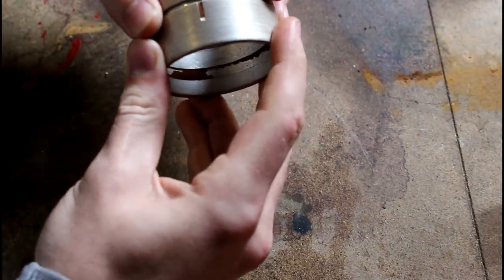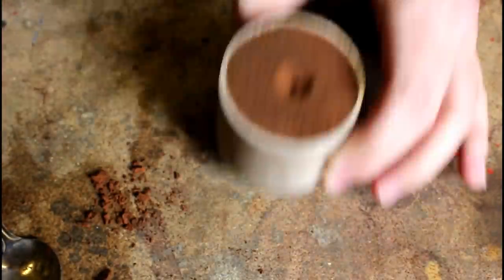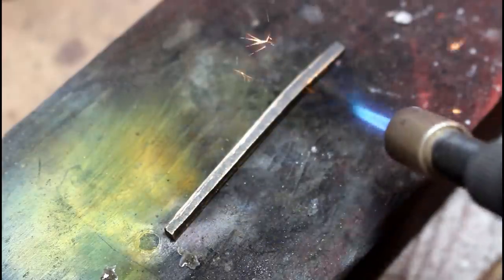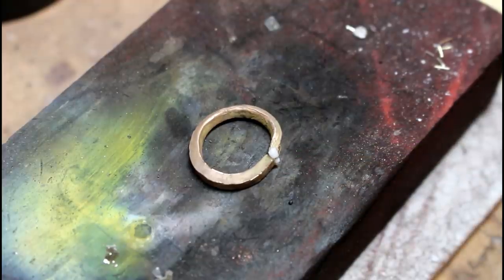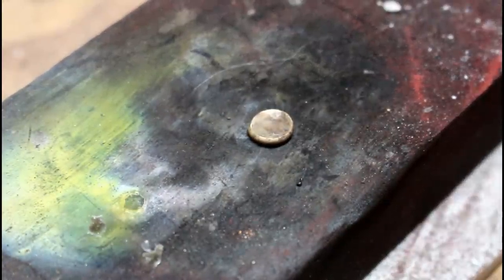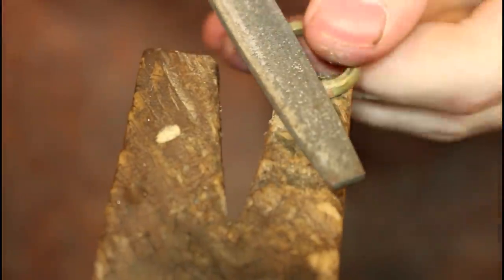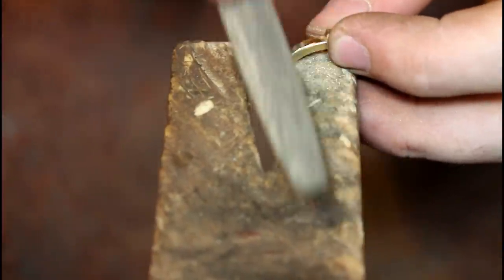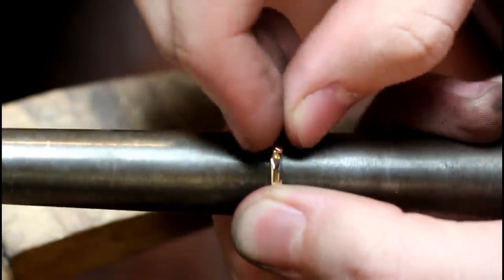MAKING A GOLD TENSION RING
So in this video I'm making a tension ring, a ring that holds a stone in the shank through tension instead of a claw or other setting.

My Etsy

Artist: Cash
Title: Heaven Above